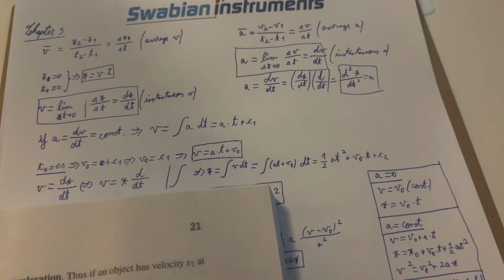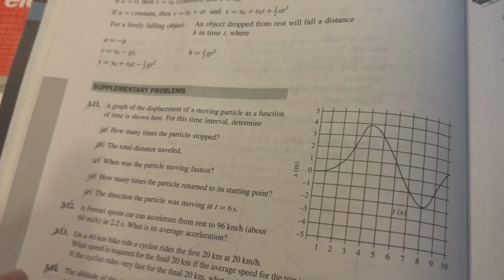Physics Episode 2 | How I Self-Study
Hi! I wanted to quickly share how I self-study, check it out!